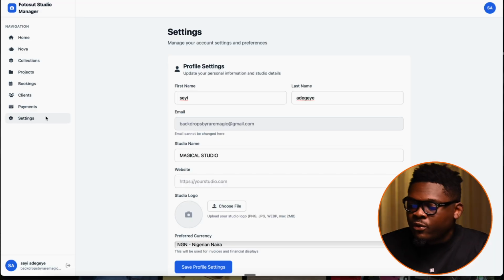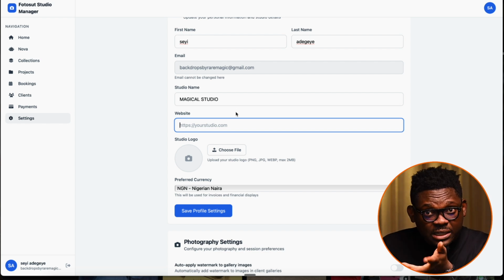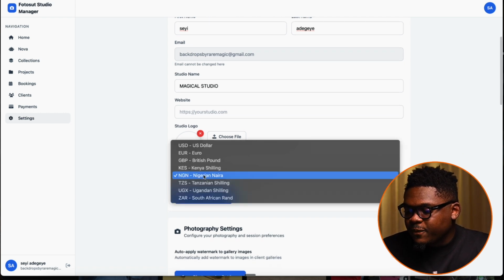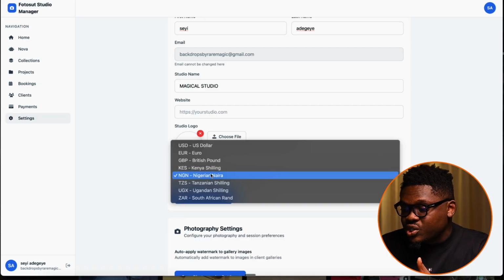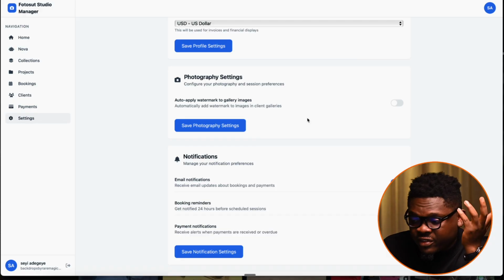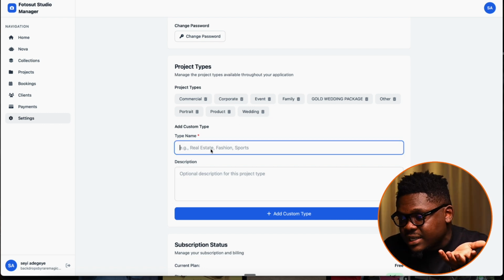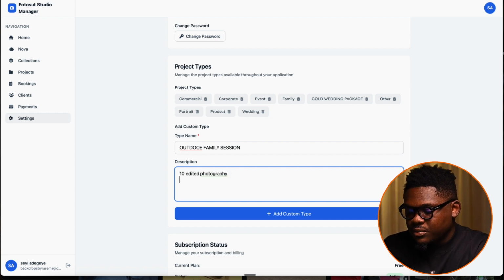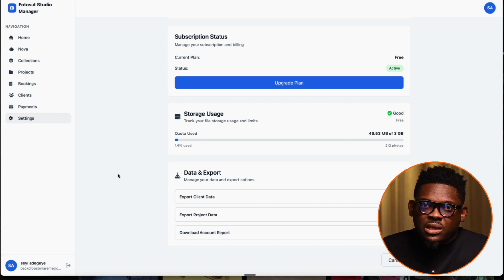FOTOSUT SETTINGS PAGE